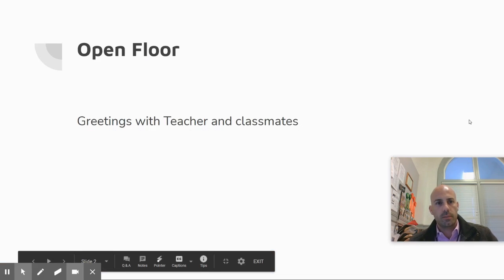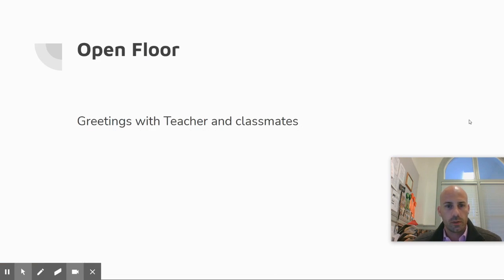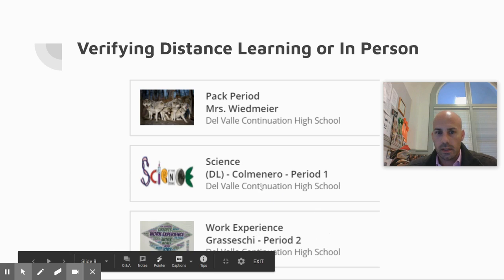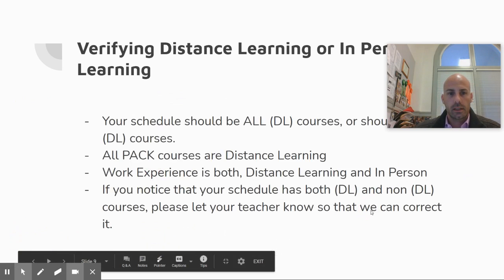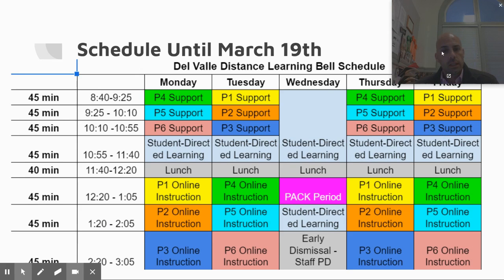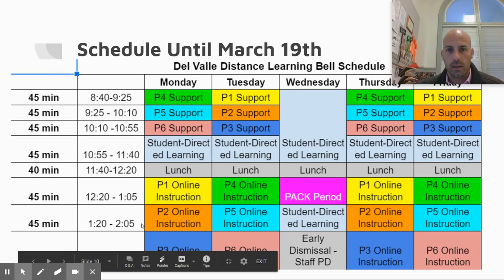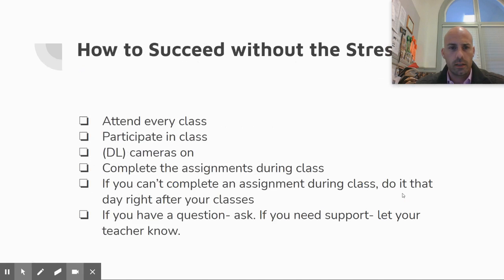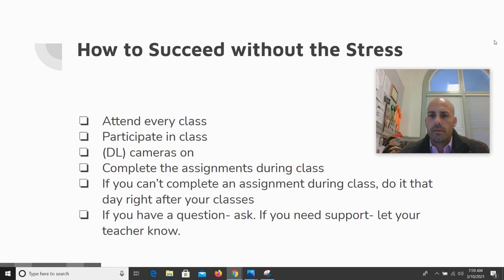T3 Setting up for Success 3/10/2021